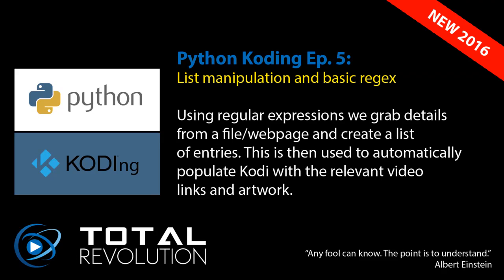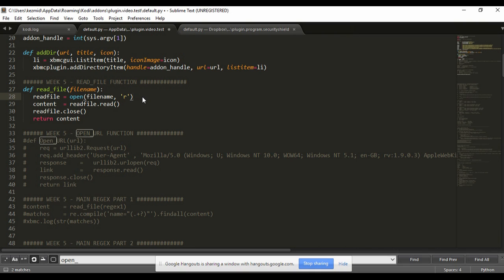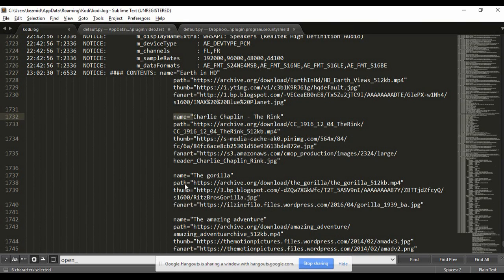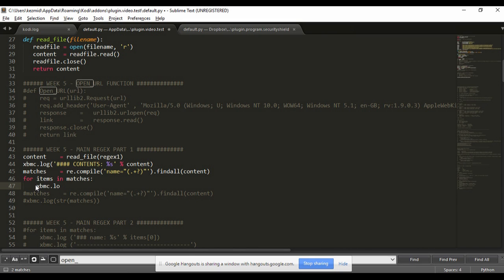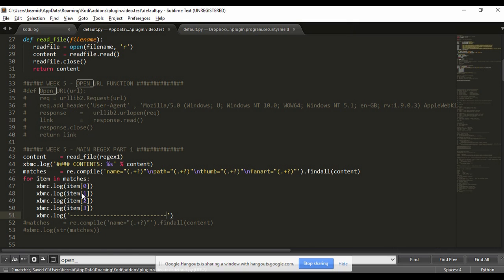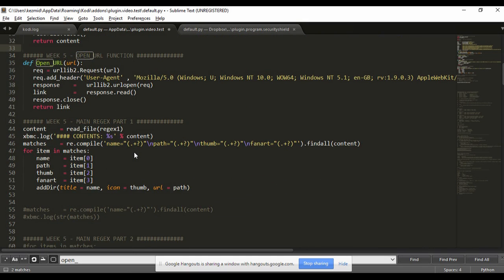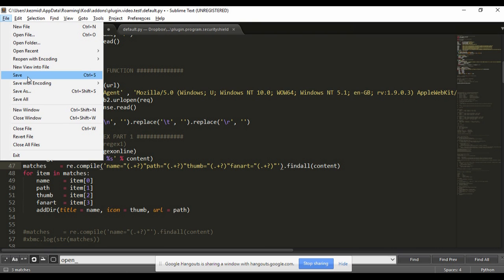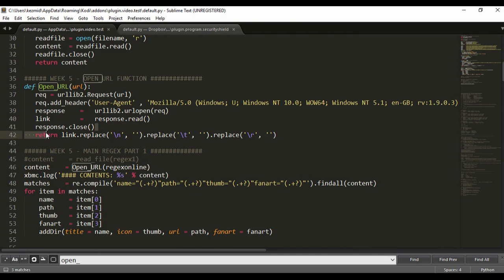Python Koding 5: Lists, loops & regex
Although season 1 has some useful Python tips you may be interested in using the Python Koding framework instead as it makes most of this season redundant

You're free to leave messages but don't expect a reply as the messages are not monitored.

This episode we create our very own playlist add-on. Pulling information from an online source and dynamically creating a list of movies in Kodi